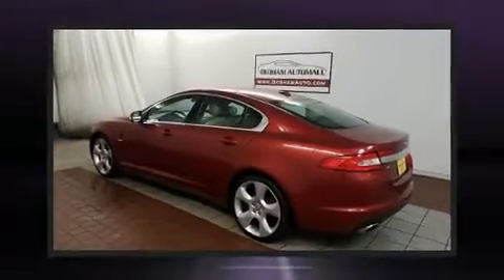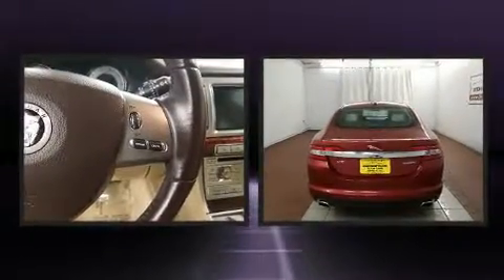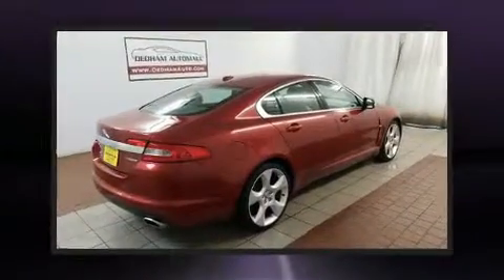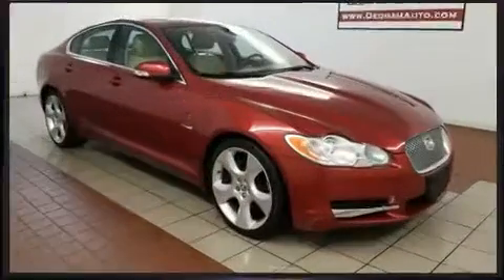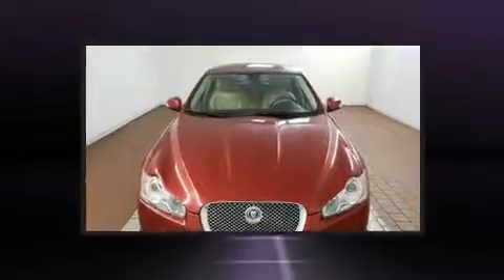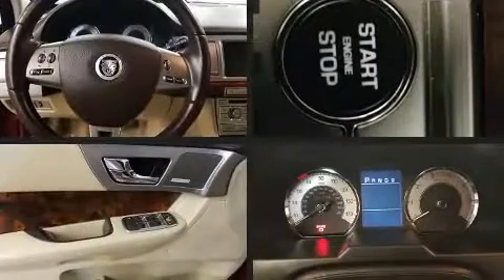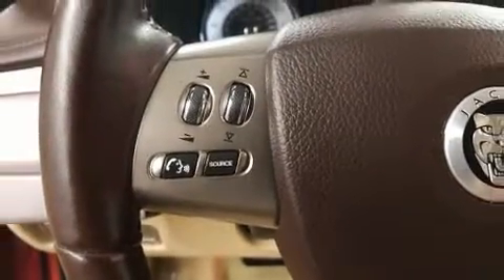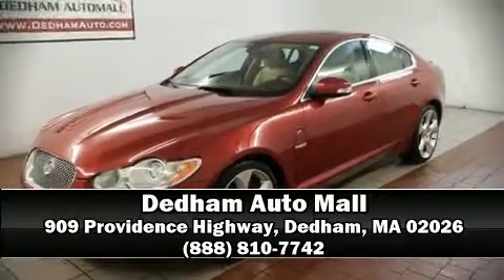2009 Jaguar XF Supercharged in Dedham, MA 02026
Climb inside the 2009 Jaguar XF. A 4.2 liter V-8 engine pairs with a sophisticated 6 speed automatic transmission, and for added security, dynamic Stability Control supplements the drivetrain. Jaguar prioritized fit and finish as evidenced by: voice activated navigation, adjustable headrests in all seating positions, a trip computer, automatic dimming door mirrors, heated and ventilated seats, high intensity discharge headlights, and power seats. For drivers who enjoy the natural environment, a power moon roof allows an infusion of fresh air. You and your passengers will enjoy the stereo system, which includes a CD player with AM/FM radio, steering wheel mounted audio controls, and 14 speakers, providing excellent sound throughout the cabin. Jaguar ensures the safety and security of its passengers with equipment such as: dual front impact airbags with occupant sensing airbag, head curtain airbags, traction control, brake assist, anti-whiplash front head restraints, a security system, and 4 wheel disc brakes with ABS. You'll never lose visibility with rain sensing wipers, which activate automatically when the drops start to fall. We'd also be happy to help you arrange financing for your vehicle. Stop in and take a test drive!